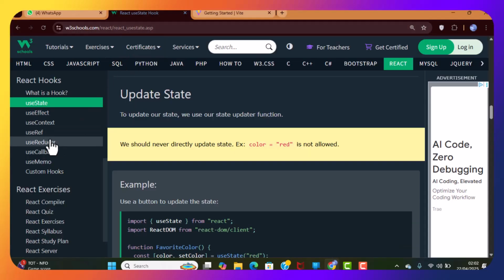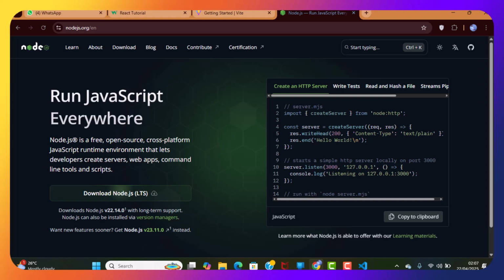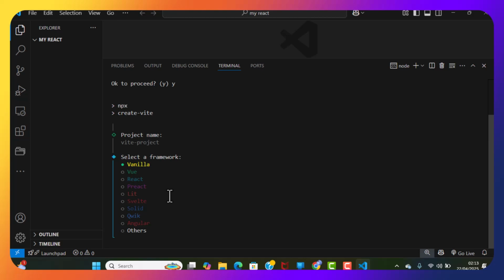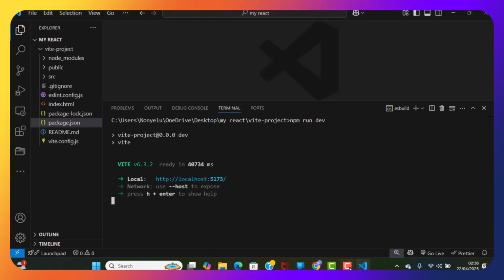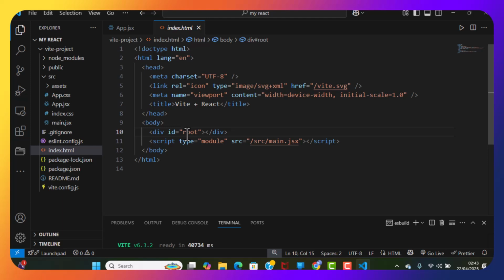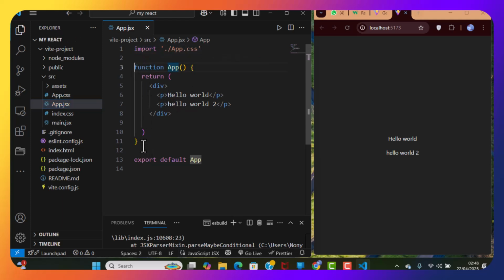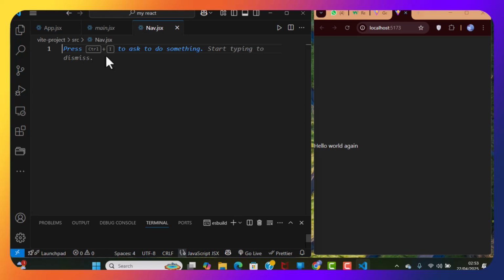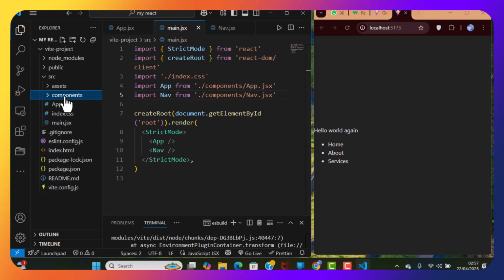React JS Crash Course for Beginners (2025) 🔥 Learn React in 1 Hour! (part1)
Ready to learn React JS from scratch? 🚀 In this beginner-friendly crash course, I'll guide you step-by-step through the fundamentals of React so you can build your first interactive web app with confidence!

🔍 What You'll Learn:

What is React and why it's so popular in 2025

JSX, Components, Props, and State

Handling events and user input

Building your first React project

BONUS: Tips for mastering React faster

Whether you're a complete beginner or just need a refresher, this tutorial is for you!